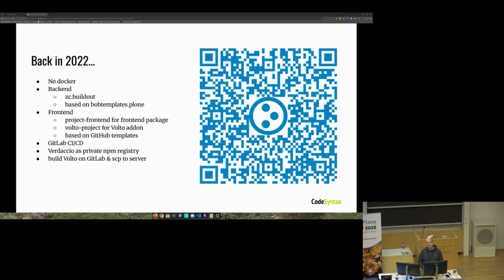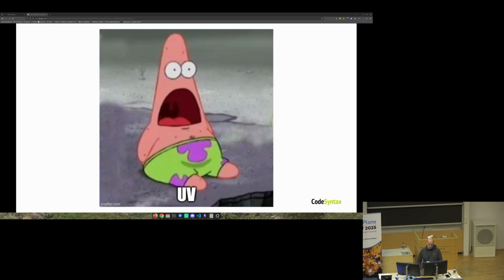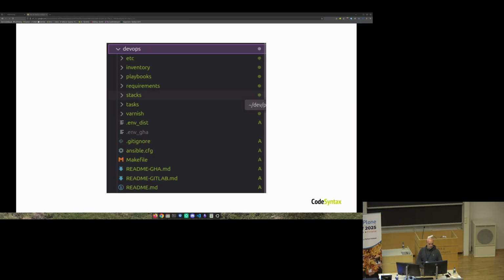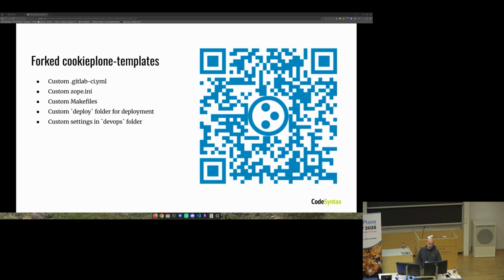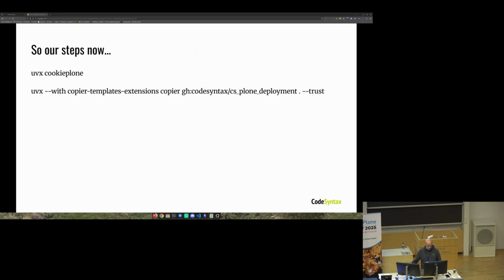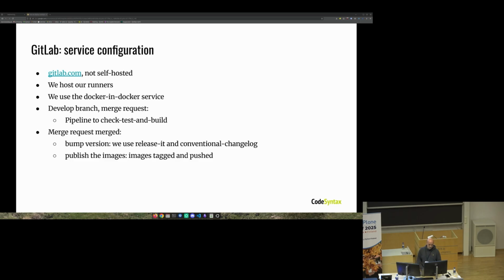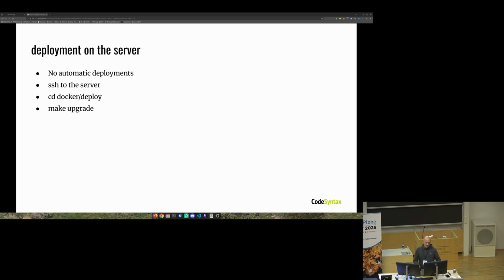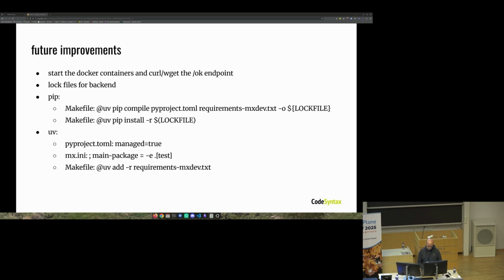How We Deploy Cookieplone Based Projects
Using cookieplone and cookieplone templates we can easily create all the required boilerplate to develop our own Plone 6 projects, either Volto or Classic.

Cookieplone provides an easy way to bootstrap the projects and to develop them, but it also provides a lot of great entrypoint to deploy your project using docker images.

In this talk Mikel Larreategi will explain how we have evolved from deploying a Volto site building-and-copying the files to the server (Plone Conf 2022), to build-and-deploy docker images for all our stack in our Volto and Classic projects.